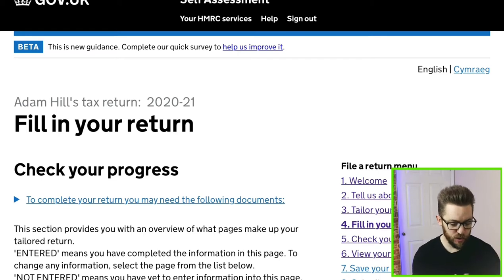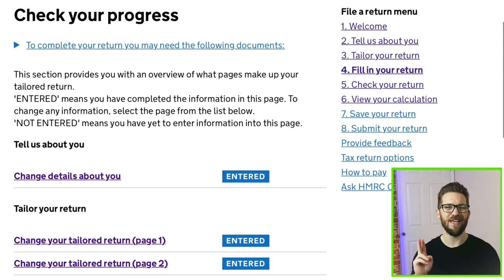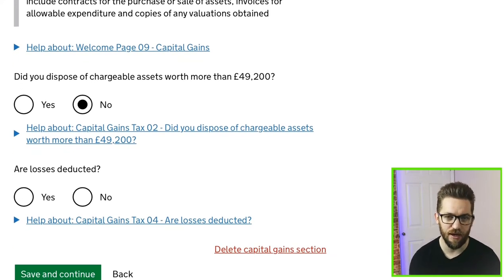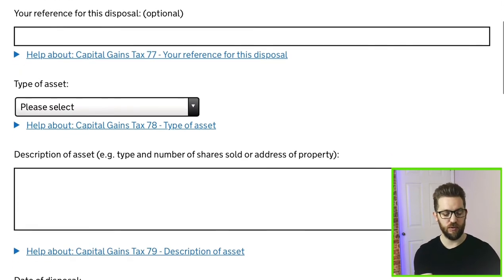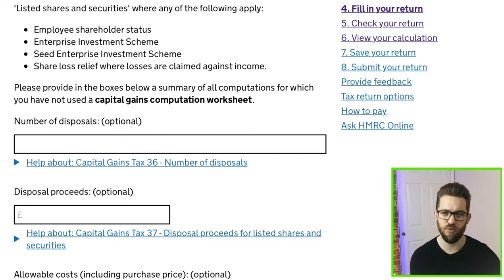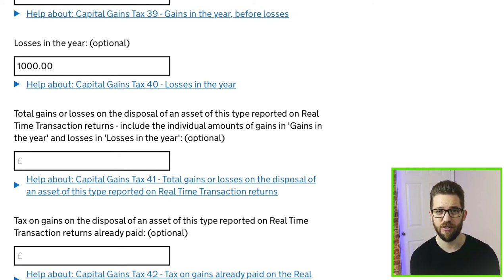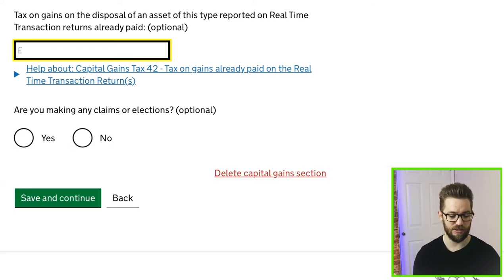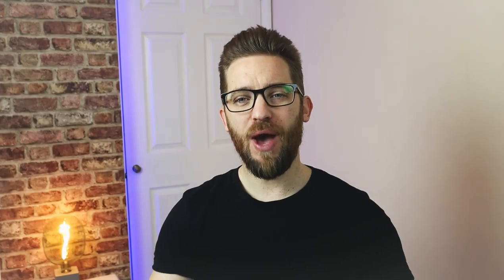How To Report A Capital Gain On A Self-Assessment Tax Return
I'm showing how to report a capital gain on the self assessment tax return in the UK. If you have a capital gain that needs reporting HMRC then this video will help you to understand how to do this.